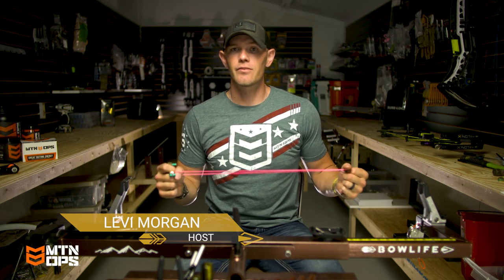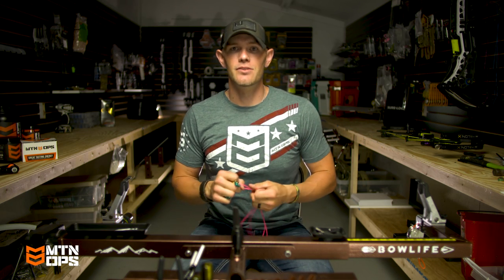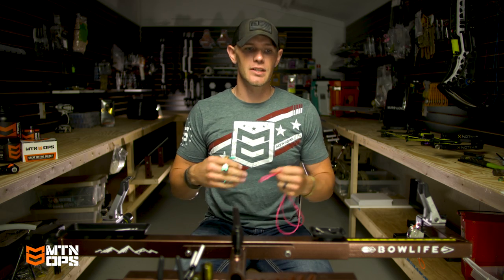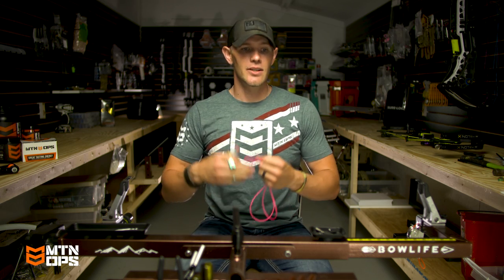"Archery Fit" Ep.3 Shot Timing | Bow Life TV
I define shot timing as the time you come to full draw and anchor, to when that shot fires. If your shot timing is more than 4-5 seconds shot to shot, then there will be a good chance your grouping and consistency will suffer. If your goal is to become the best archer you can physically be, then dialing in and staying within your shot timing is the way to go.